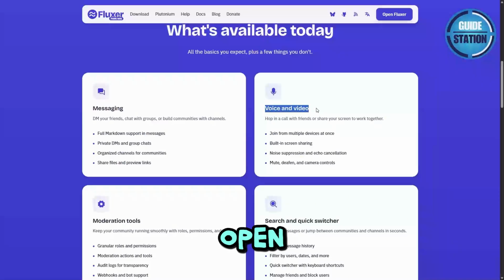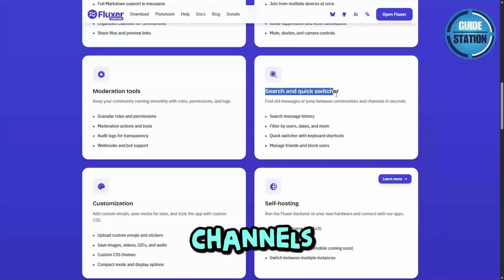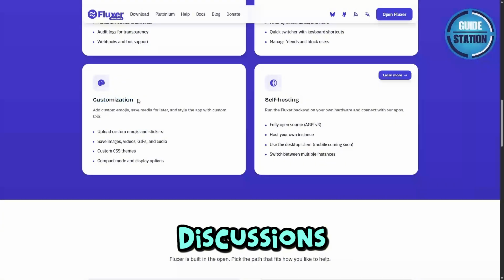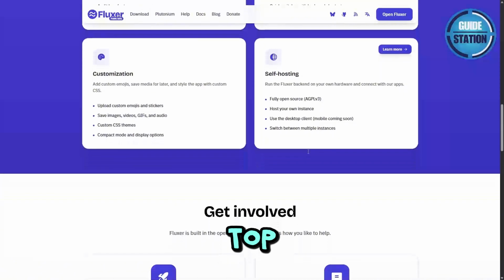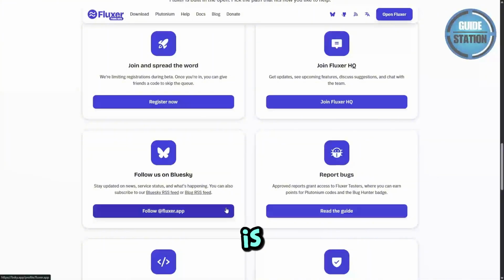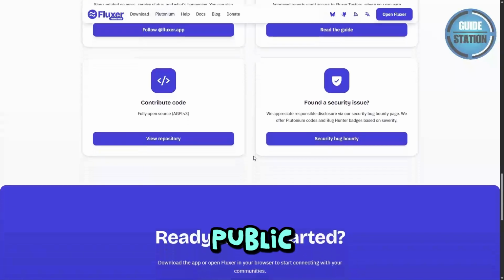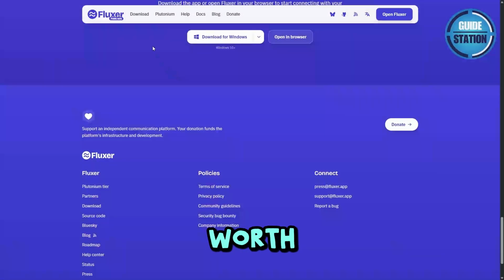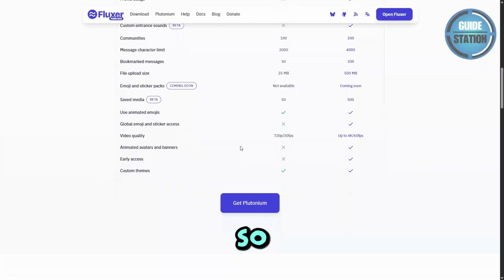Fluxer Review- Is It Worth it?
Is Fluxer worth using? In this video tutorial, I'll show you its features, pros, and whether it’s a good alternative to other chat platforms. Enjoy!